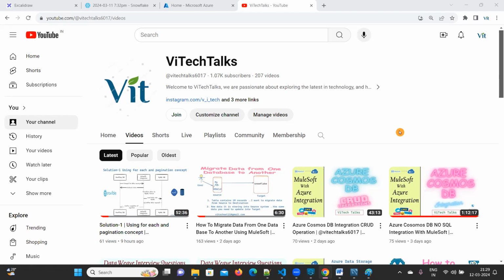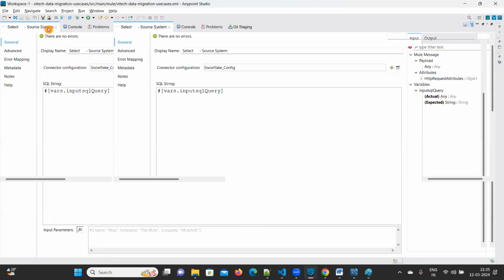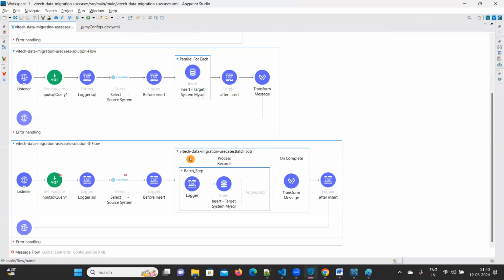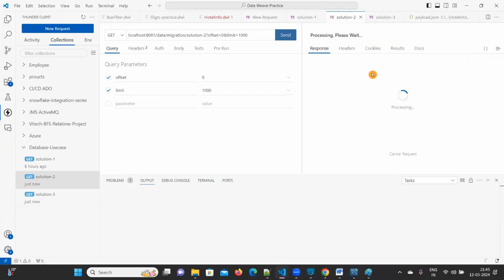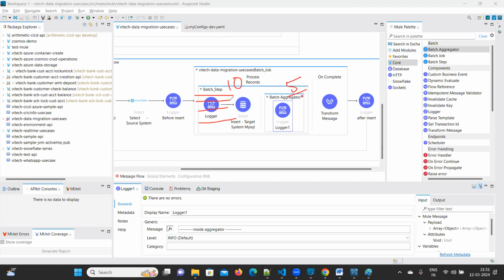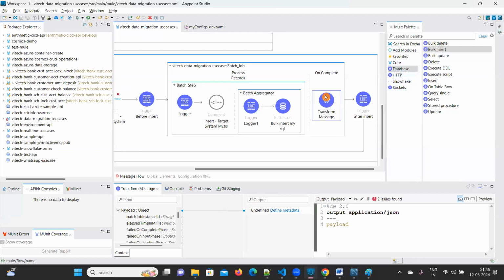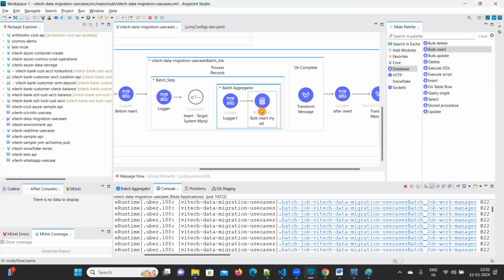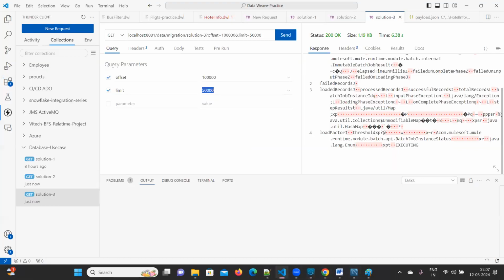Solution-3 | Using Batch Process & Pagination Concept | @vitechtalks | Snowflake To MySQL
Welcome to ViTech Talks ,How To Migrate Data From One Data Base To Another Using MuleSoft.
Solution-3: Using Batch Process & Pagination Concept
     Source - Snowflake
     Target - My SQL
     Which table we are going to migrate -- ?  orders
     Target - We need to create empty table with same properties
      Select top 10 from orders
     OFFSET and LIMIT
Batch process in MuleSoft
Batch Aggregator in MuleSoft
Software Installation  follow below videos:
How To Migrate Data From One Data Base To Another Using MuleSoft.
1. Table contains 1M records ..I want to migrate data
   from Source to Destination
2. New data it is storing into Source system ..the same
   data you need to update into Target

    1. Microsoft Account    - Done
    2. Create Azure account - Done

Azure Comos Integration
mulesoft platform setup
mulesoft project
mulesoft rtf deployment
mulesoft automation
mulesoft integration
mulesoft mock interview
mulesoft developer
mulesoft demo
mulesoft realtime projects
anypoint studio
mulesoft training